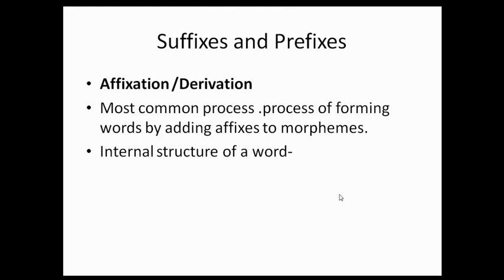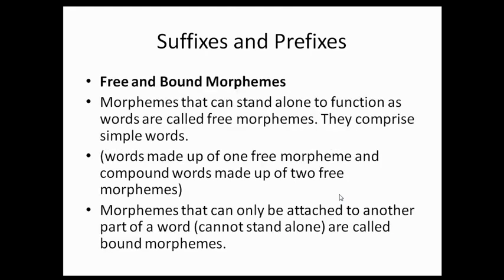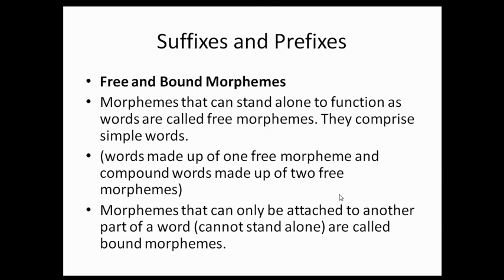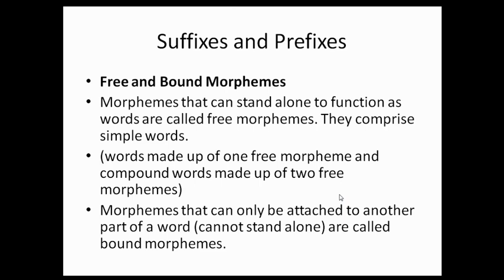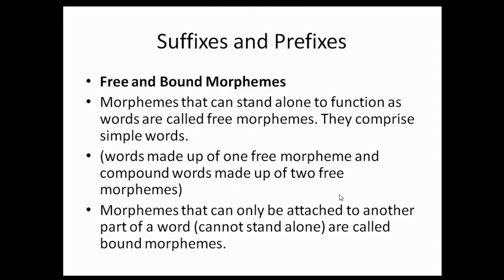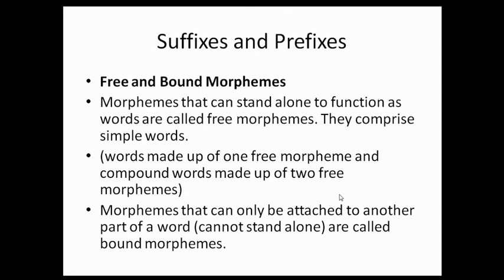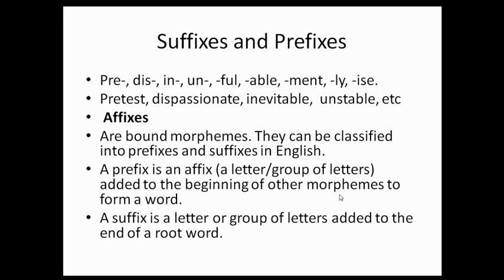Suffixes and Prefixes Aug 20, 2020 9 48 AM 1